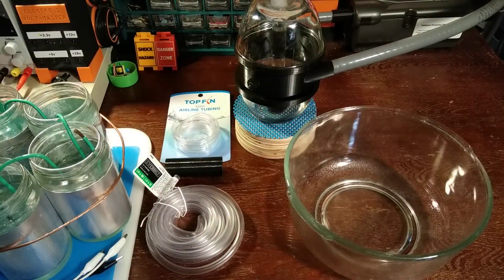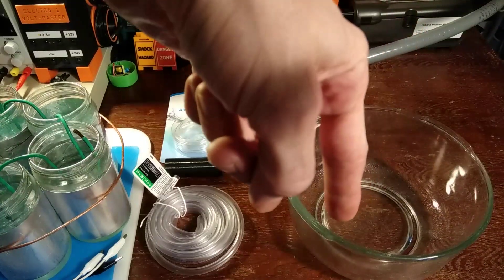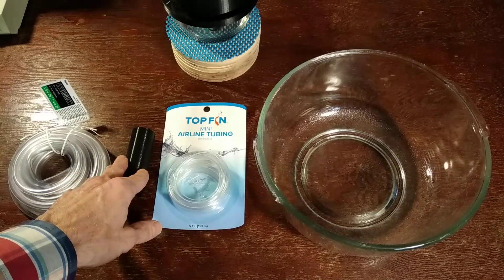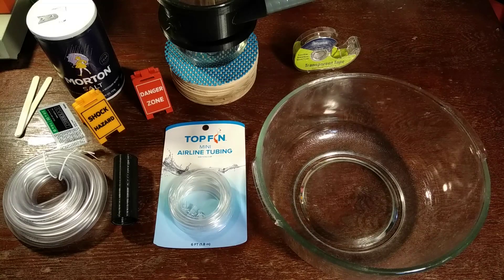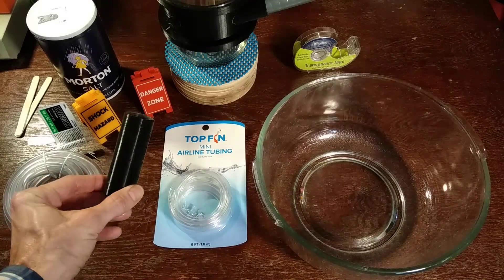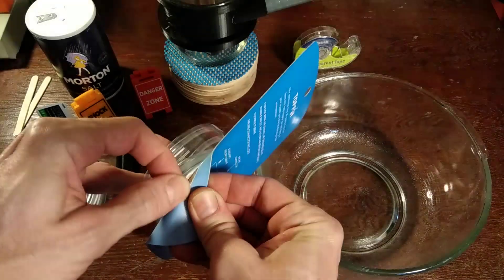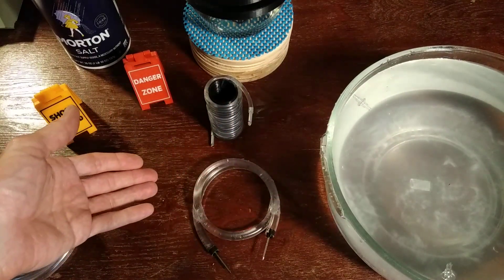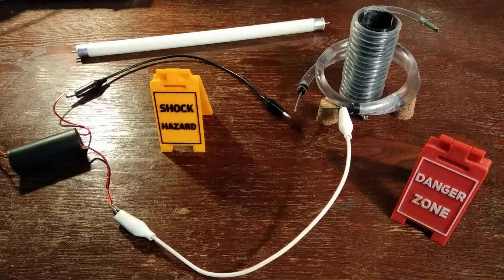DIY - (World First?) Salt Water Tesla Coil!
This is a DIY video on how to construct a tesla coil made completely out of salt water. Can such a thing be?